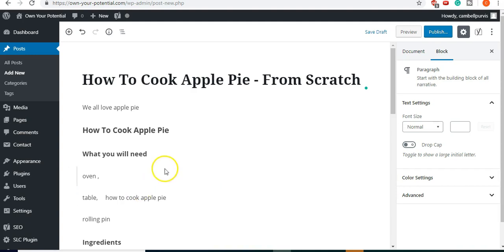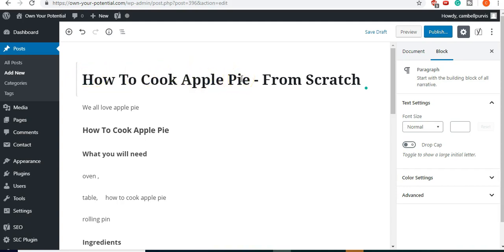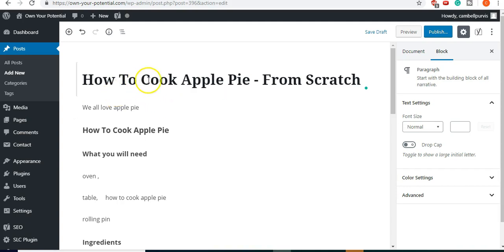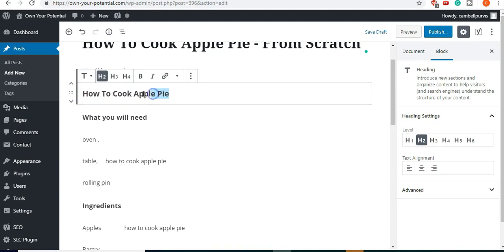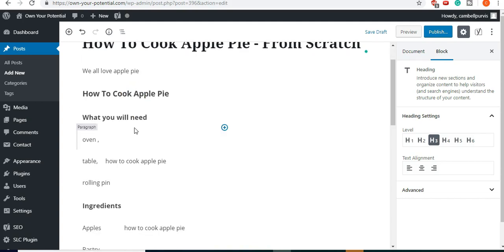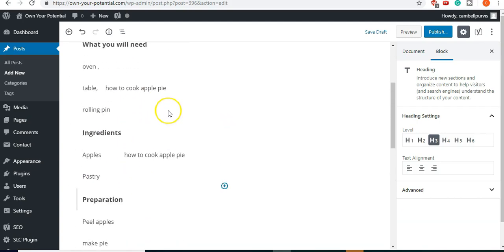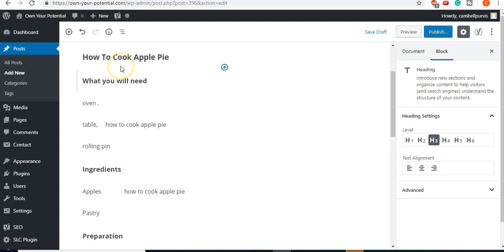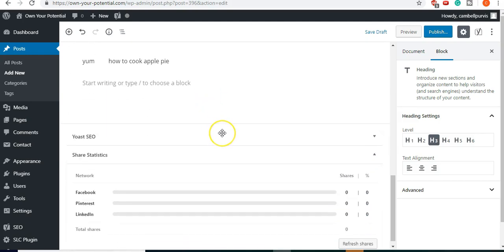How To Write A Blog Post For SEO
So you have a blog but you're not getting any traffic. In this video I show you the simple formulae to get your blog posts noticed and ranked in the search engines.

How to write a blog post for SEO will get your blog recognised and ranked. So your audience will be able to find you.

➡️ Need a Sales Funnel? Get Full Access to Clickfunnels for TWo Weeks For FREE

Hi. Cambell Purvis here. I believe in transparency on the web and so I am disclosing that I’ve included

My goal with this site is to help educate you on the possibilities that exist online and also to be a powerful resource
for you, but please understand I am doing this as a for-profit business.

Given this, you should assume that any links
buy.

I only promote products or services that I have investigated and truly feel deliver value.

Please note that I have not been
given any free products, services or anything else by these companies in exchange for mentioning them on the site.